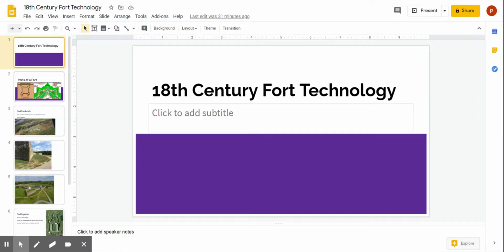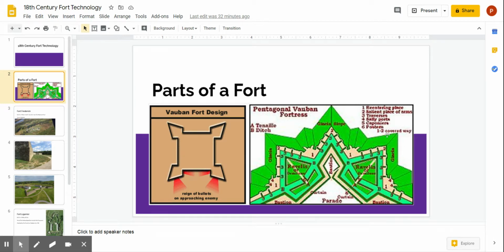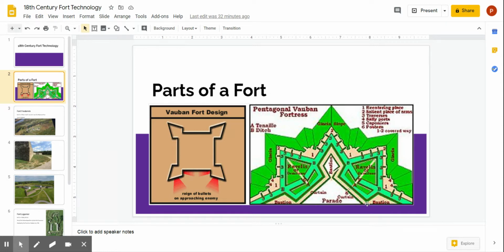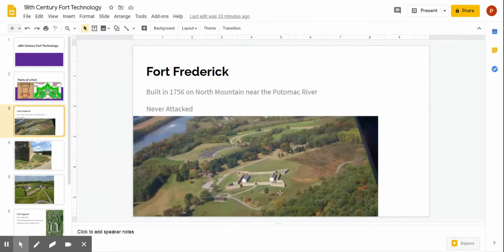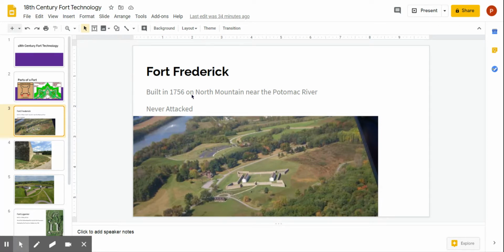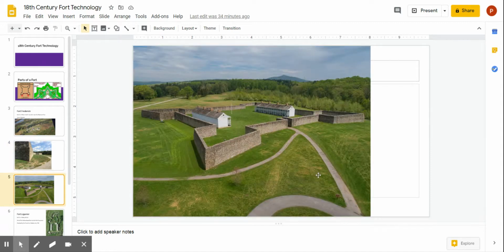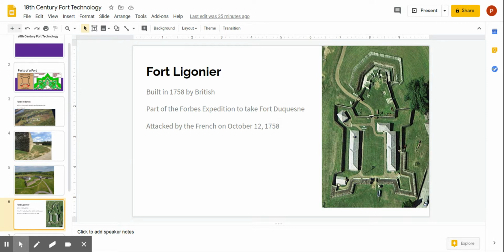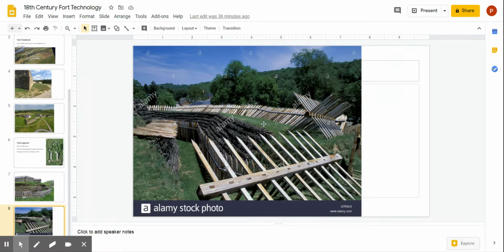18th Century Fort Technology - Google Slides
Short Video for an education class on the benefits of screen sharing. Its more rushed than I would normally do and am missing a bunch of information because I was squeezed for time and only allowed 5 minutes